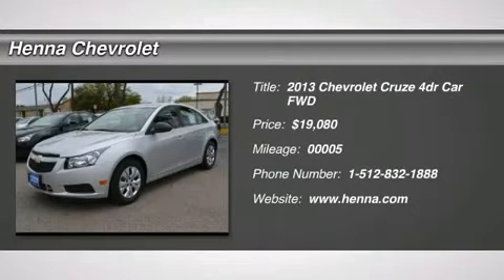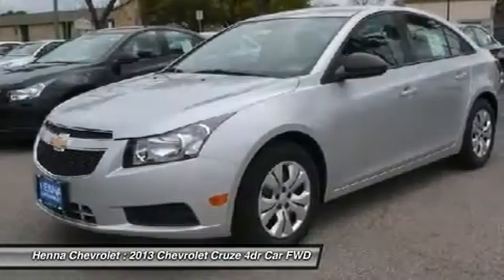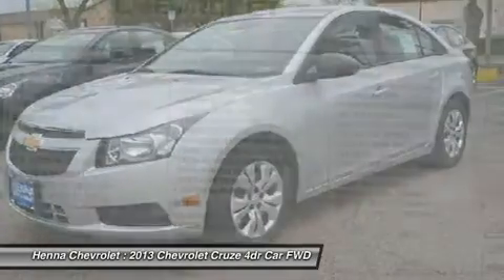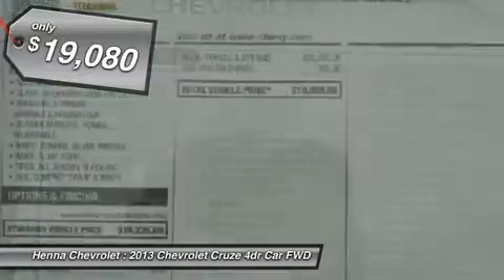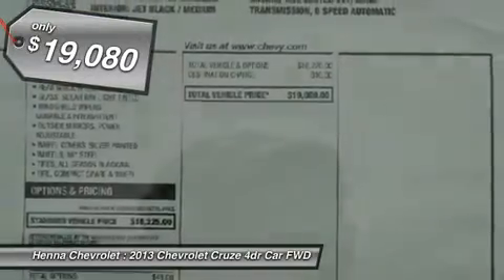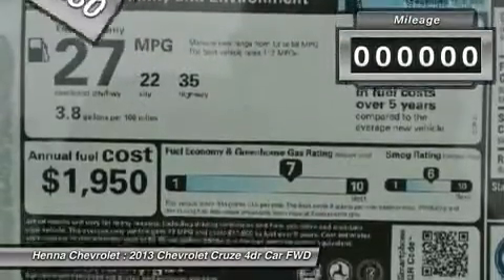2013 CHEVROLET CRUZE Austin, TX D7257195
2013 CHEVROLET CRUZE Austin, TX
Stock# D7257195

Henna Chevrolet
8805 North IH-35

You'll love this 2013 Chevrolet Cruze. This is a car you'll want to take home. With 5 miles, it features Automatic transmission and an exterior color of Silver Ice Metallic. Call us and be the first to open the car door today!